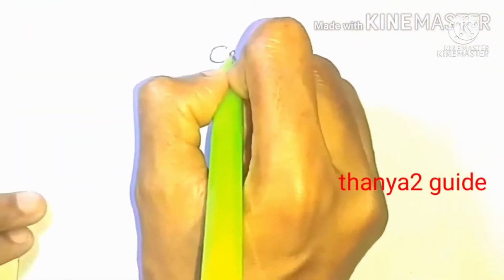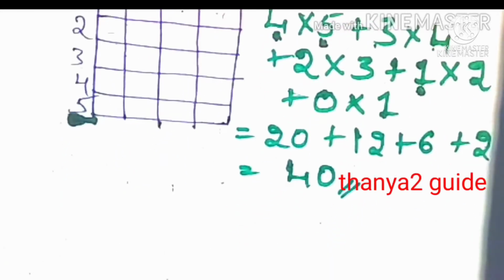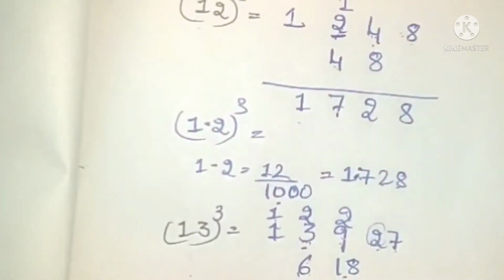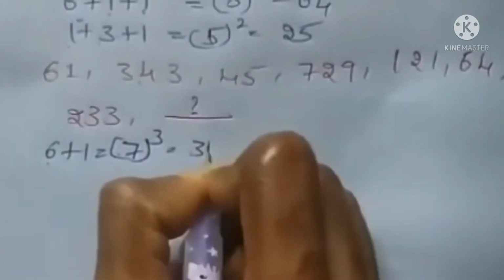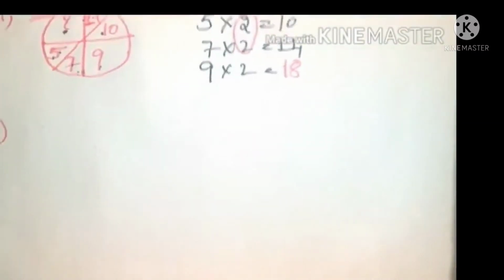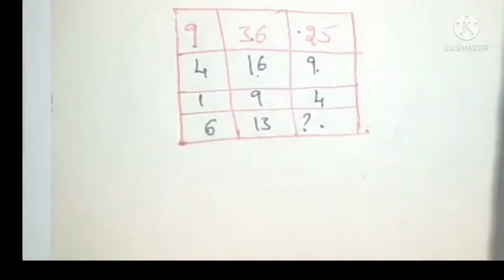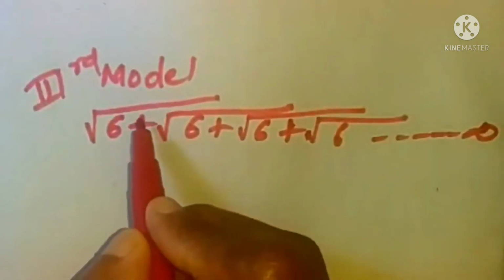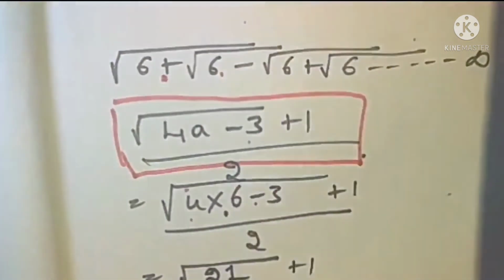Aptitude||Reasoning||tricks to do squares cubes in 3 seconds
maths tricks@thanya2guide